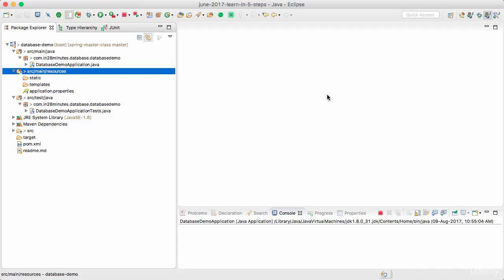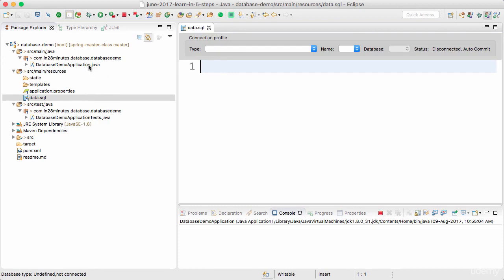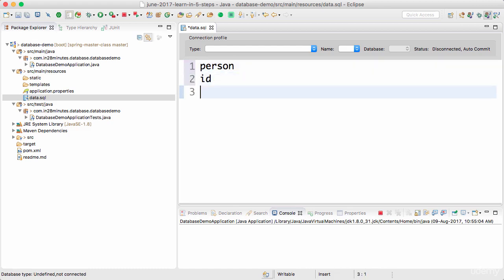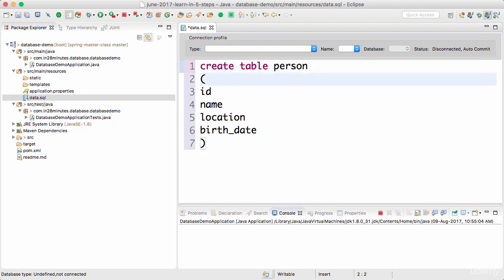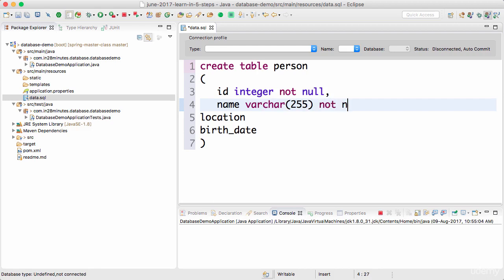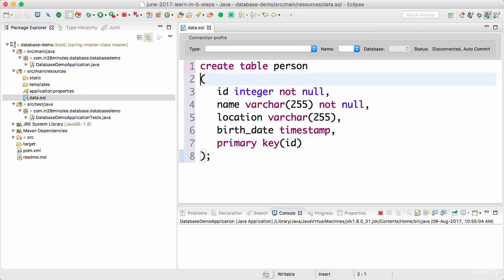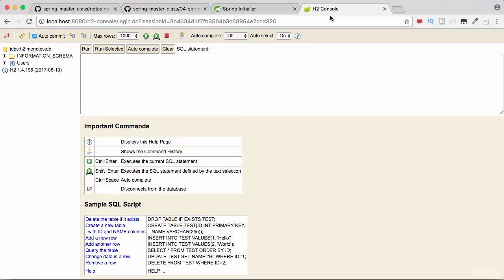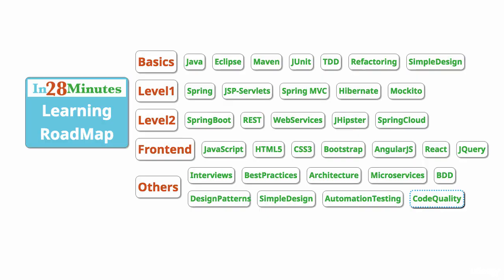Spring framework Tutorial (114 Step 03 Creating a Database Table in H2)